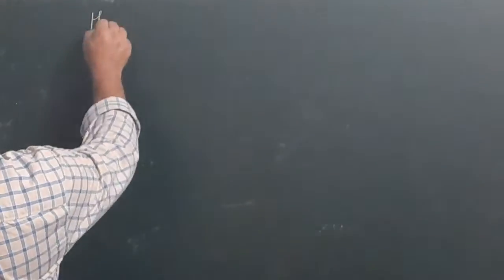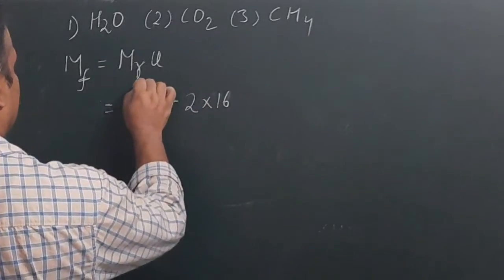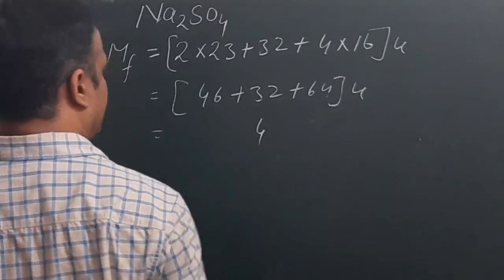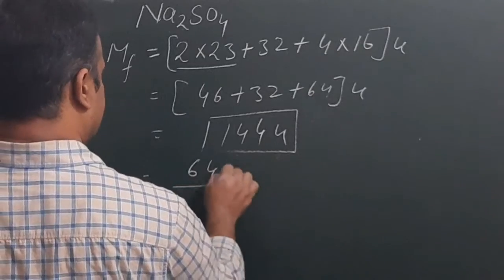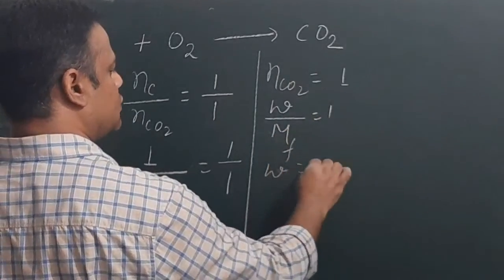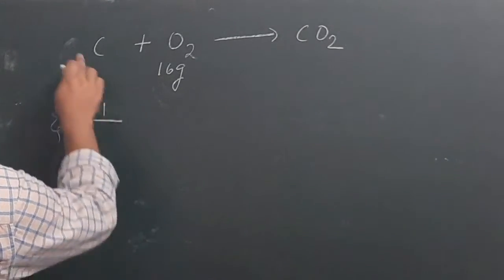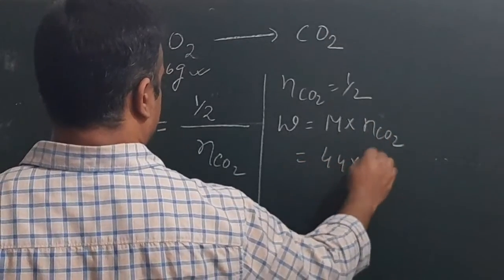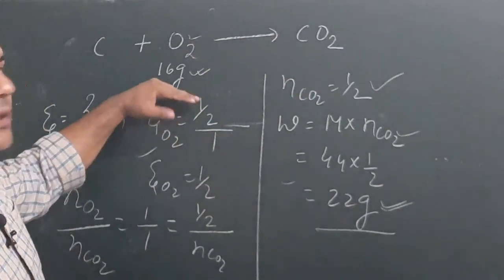Numericals based on concept of Limiting reagent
Explanation  of NCERT exercise